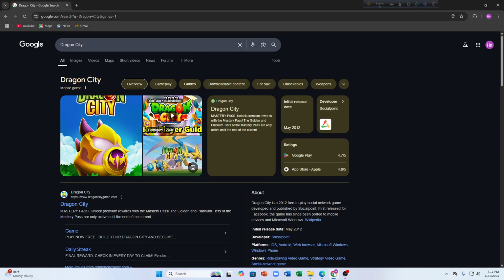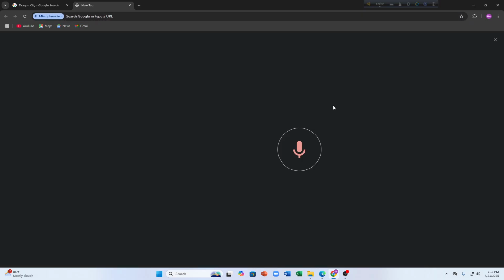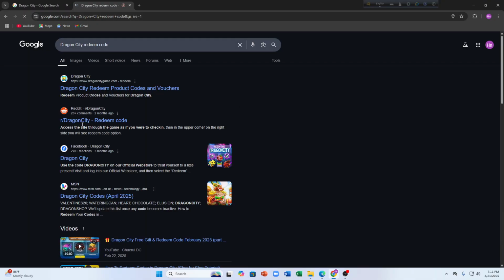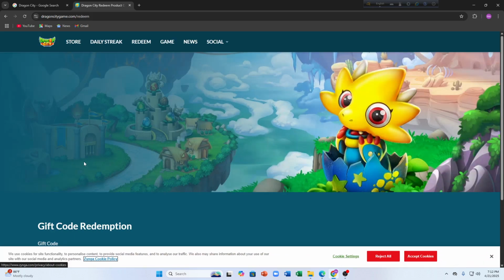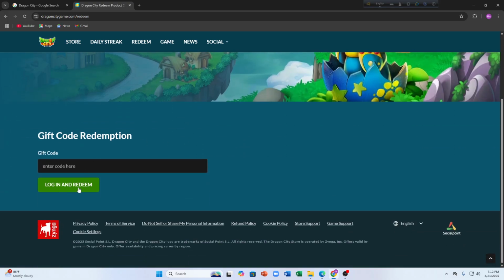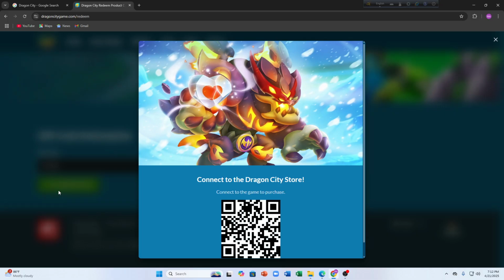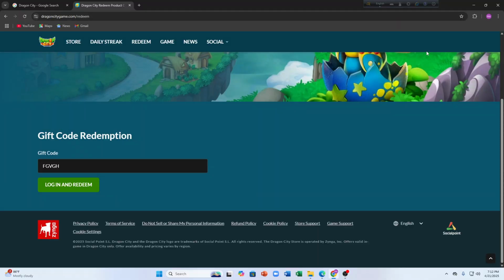How to Redeem Dragon City Codes - 2025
In this video, we’ll show you how to redeem Dragon City codes and unlock amazing rewards for your game! Whether you're a beginner or a seasoned player, this simple tutorial will help you claim your bonuses in no time. Watch now to start boosting your Dragon City experience!